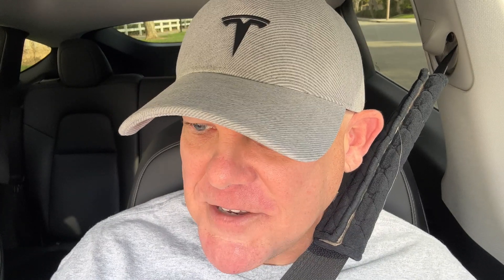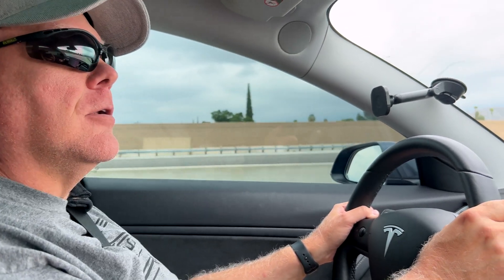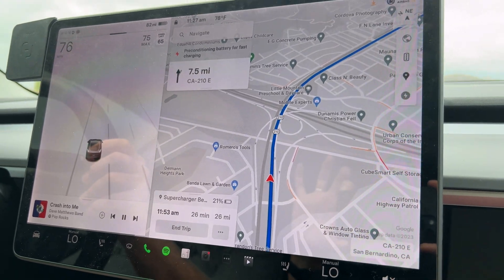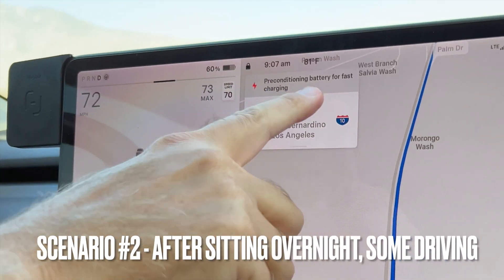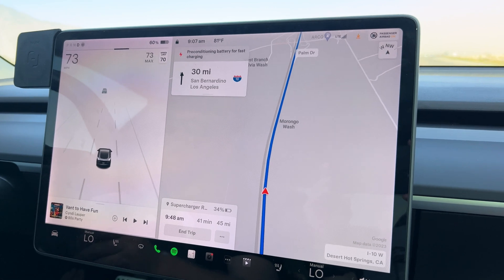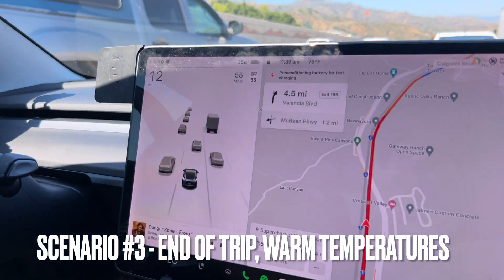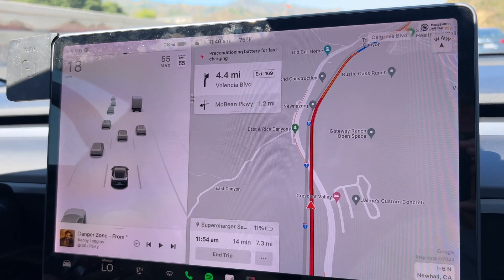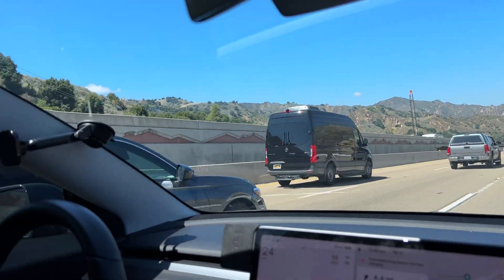Here’s Why Tesla Supercharging Is Slow For You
No charger at home? Live in an apartment? If you rely on Tesla Supercharging for your daily commute, you may be wondering why it's charging slowly, even though you are preconditioning the battery for fast charging. We share three scenarios on a road trip on how long it takes to begin preconditioning for your upcoming Tesla Supercharger visit. We show what you might be doing wrong, and offer a solution to make the most out of preconditioning your battery for Supercharging.

Our NEW Tesla Accessories Amazon Store

TSportLine
$50 Off

Topics We Cover:
Tesla
Tesla News
TSLA
Tesla Cybertruck
Cybertruck
Model 3
Model Y
Performance
Supercharging
Superchargers
V2 Supercharger
V3 Supercharger
Urban Supercharger
Software Updates
Tips
Trips
Road Trips
Elon Musk
How to
Tricks
Chademo
CCS
Adapters
J1772
EV Charging
FSD
Full Self Drive
Sentry Mode
Sentry Mode Live Cam
Wall Connector
Mobile Connector
Nema 14-50
Tesla Updates
Tesla Rumors
Tesla Leaks
New Tesla
Model 3
Model Y
Model S
Model X
Tesla Details
Model Y
2022 Model Y
2023 Model Y
2023 Tesla Model Y
2023 Tesla Model Y Review
2022 Tesla Model Y
2022 Tesla Model Y
2022 Model Y